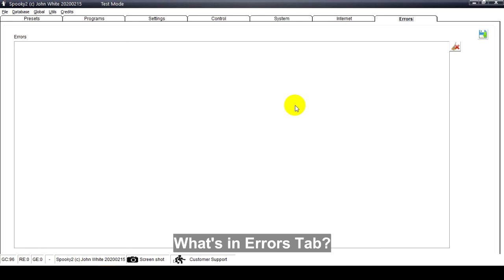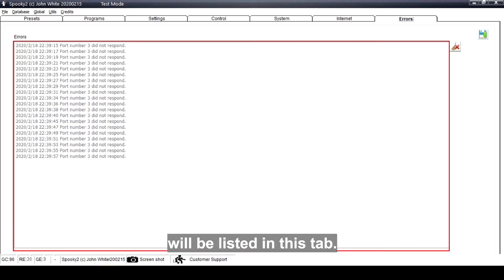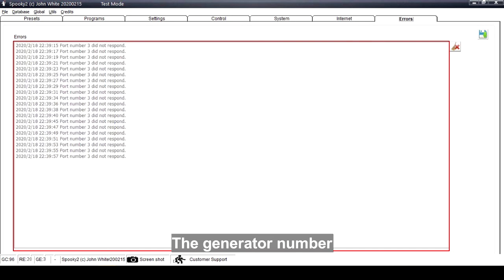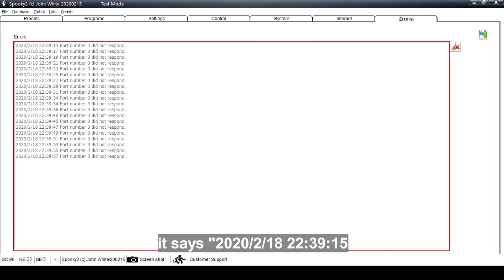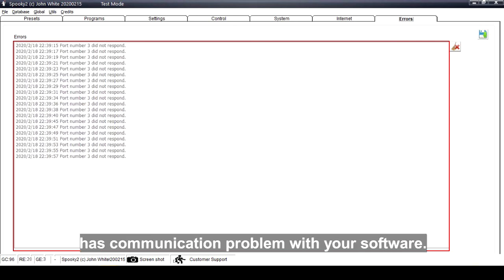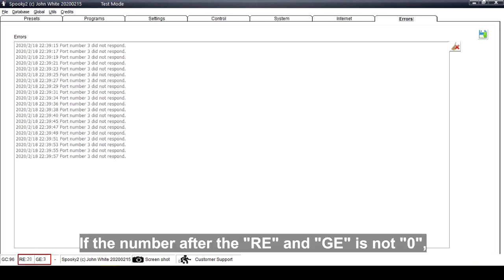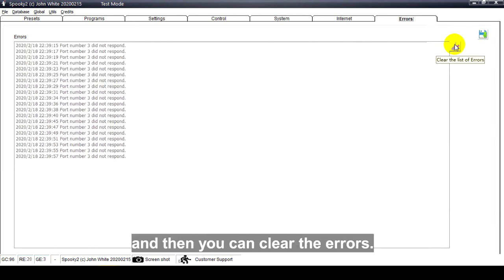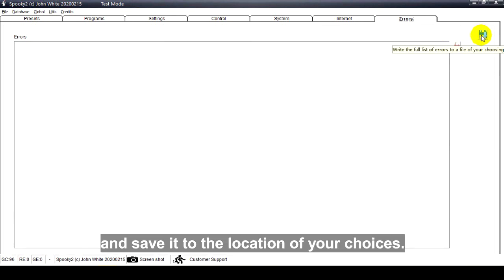What is in Errors Tab?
What's in Errors Tab?

Hello, in this video, I will show you what is in Errors tab. All important Spooky2 errors will be listed in this tab. They will remain here until you clear them.
If there are errors, it will show the date, time. The generator number and the nature of the errors are also recorded.
For example, it says “2020/2/18 22:39:15 Port number 3 did not respond”. It means that your generator has communication problem with your software.

We can also check errors from here. If the number after the “RE” and “GE” is not “0”, it means there are errors.
This is the delete button. You click here and then you can clear the errors. This is the write button, click here and then you can write the errors list to a text file and save it to the location of your choices.